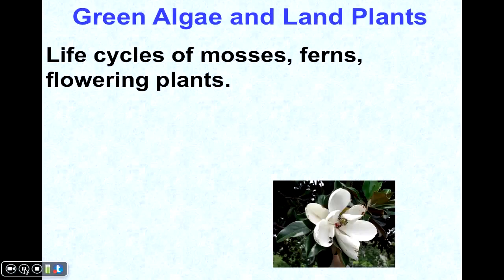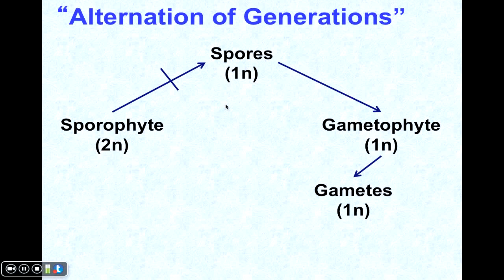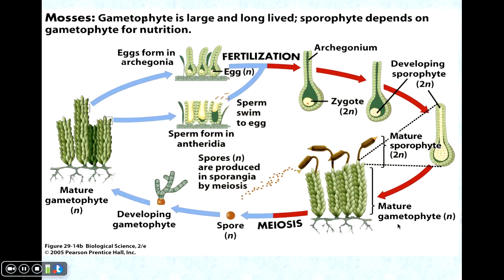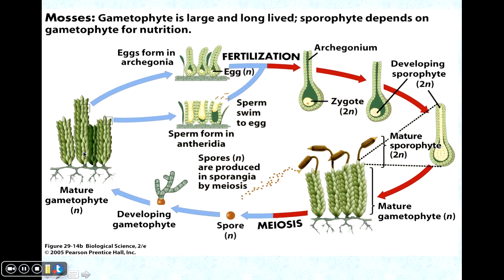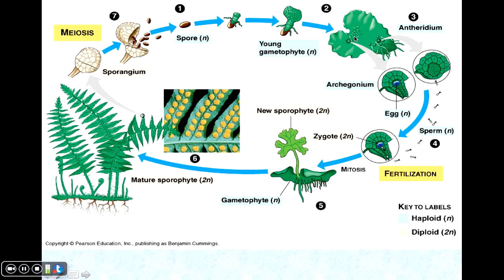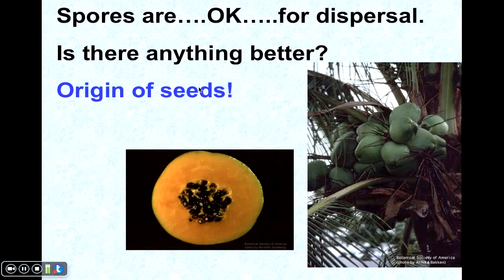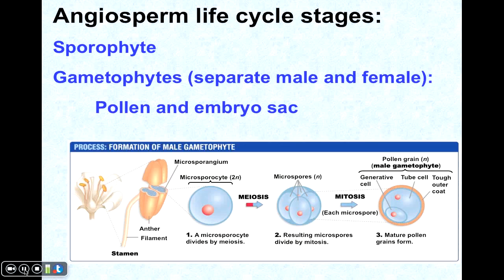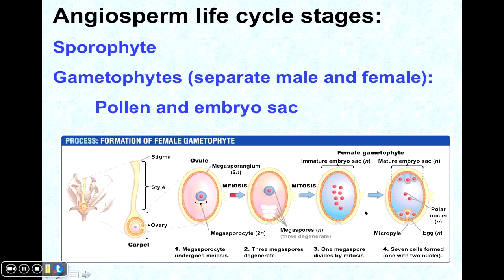28-Algae and Plants